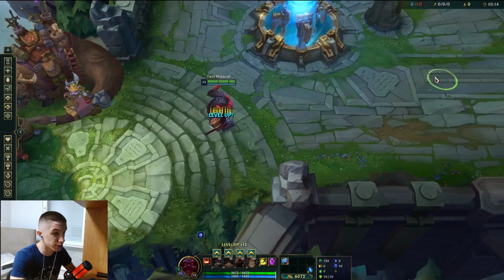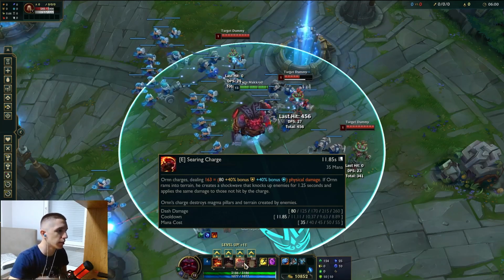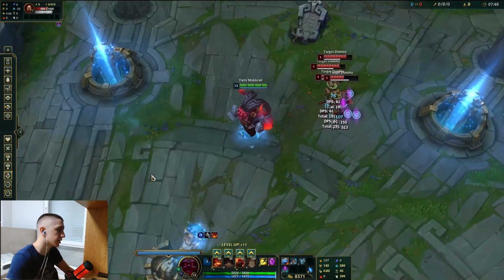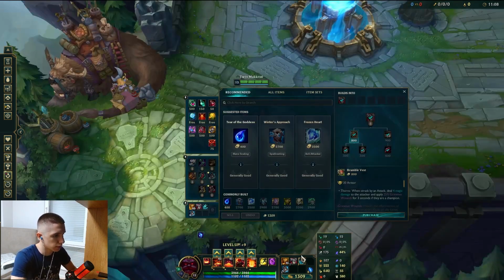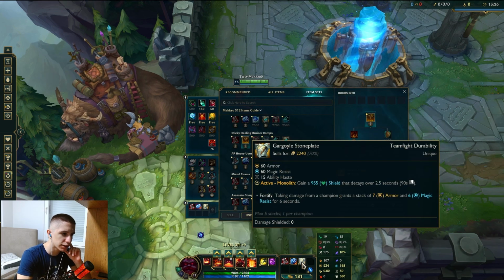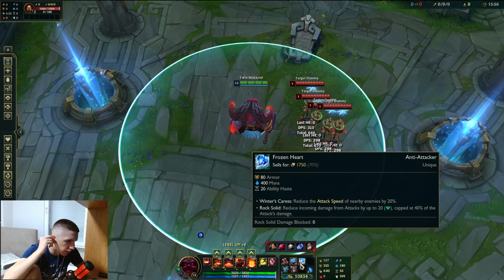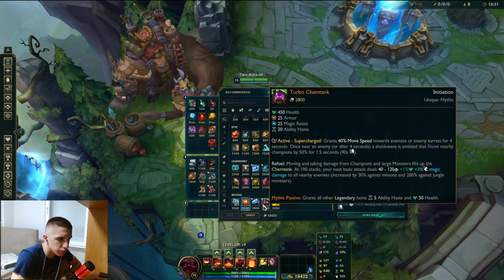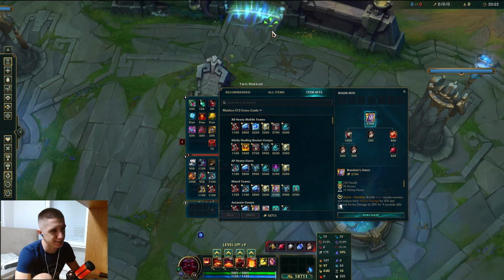Makkros Season 12 Ornn Item Guide EUW Challenger Ornn OTP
If you want to reach me with a direct message, Twitter or my discord is your best bet.

// ABOUT ME //
Hi! I'm Makkro and the purpose of my YouTube channel is to share my passion for League of Legends, Gaming and being the beefiest frontliner and tank in any game and winning while being as brainless and stat checky as possible. I've climbed to Challenger 1000 LP on EUW by playing Ornn Only. Thanks for reading this far!
Timestamps:
Intro 0:00
Items 0:22
Outro 20:09